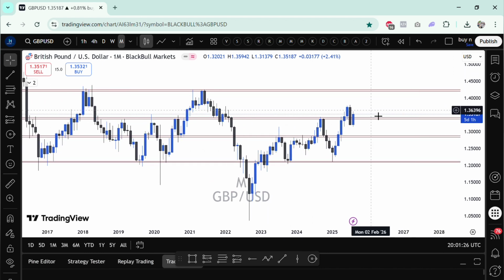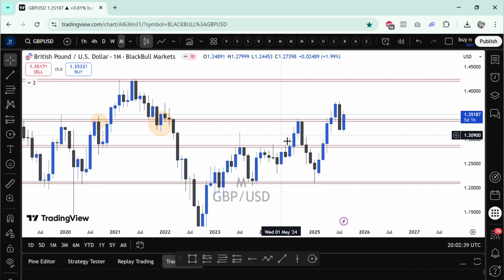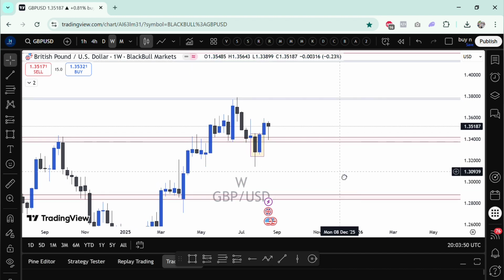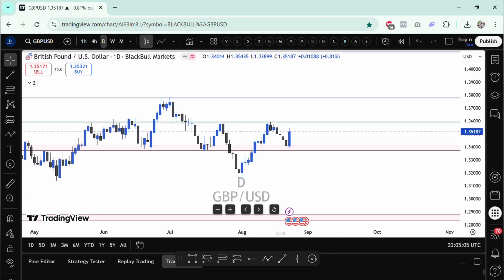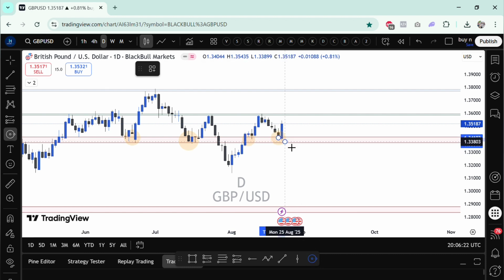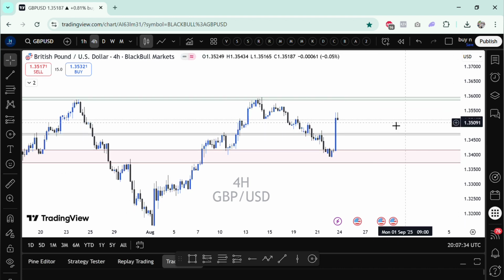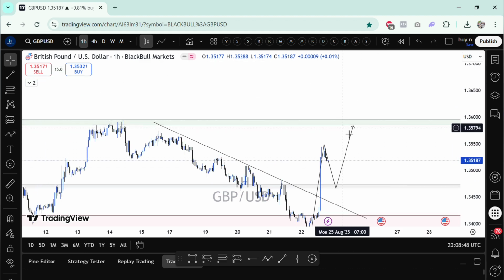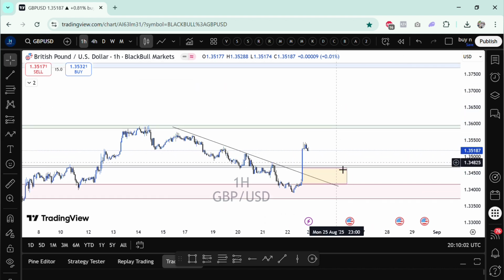GBPUSD - Weekly Trading Analysis (25th - 29th August 2025) - TOP DOWN ANALYSIS